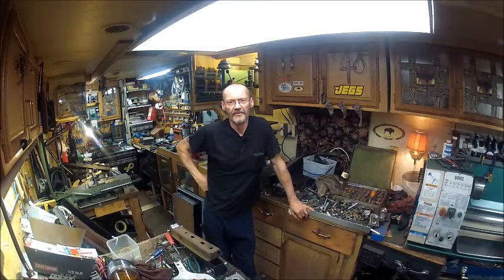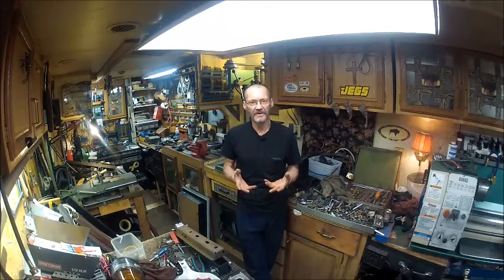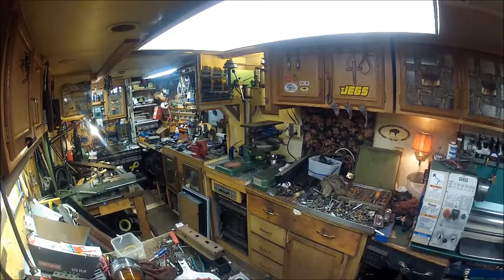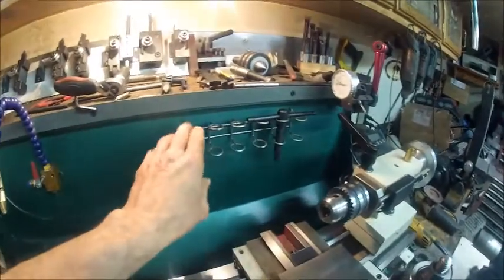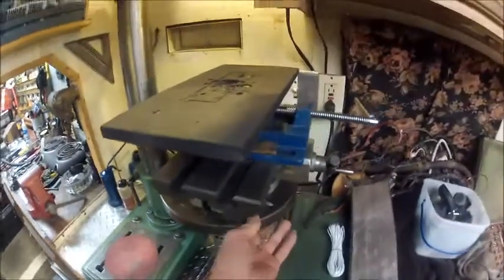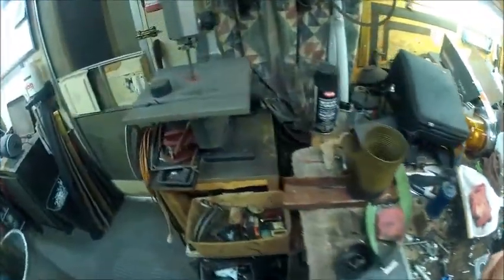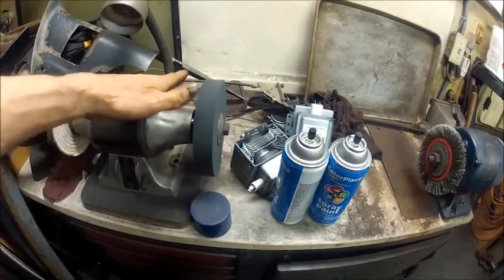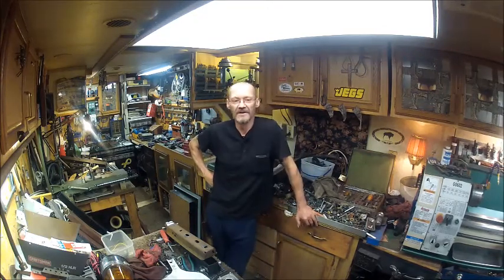Bison shop tour and wireless mic test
VHF Stage Wireless Lavalier Lapel Microphone System Mic FM Transmitter Receiver

daveknowshow channel